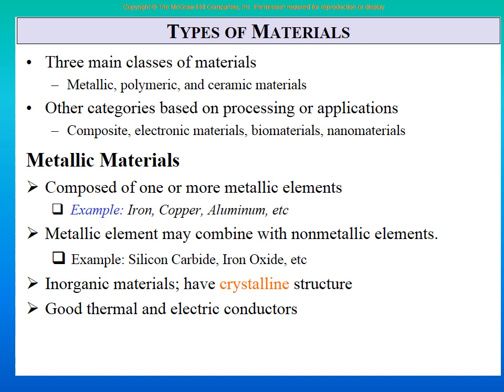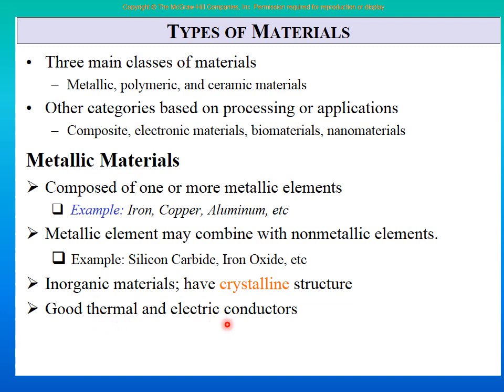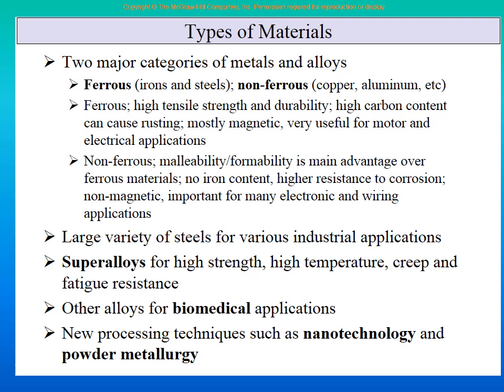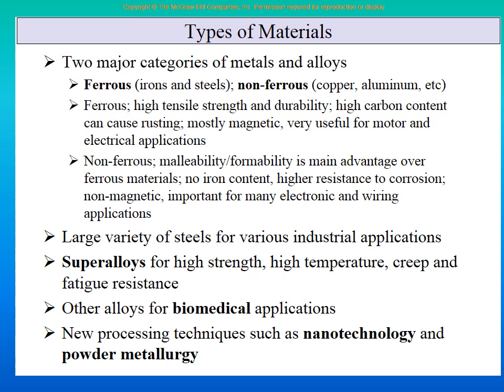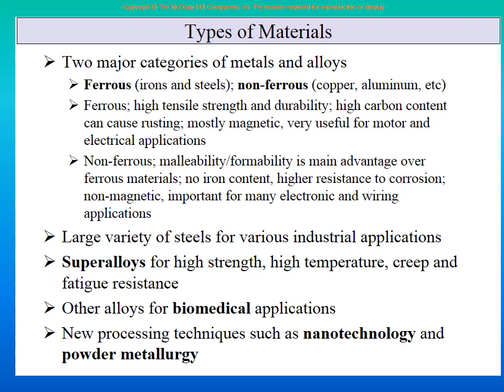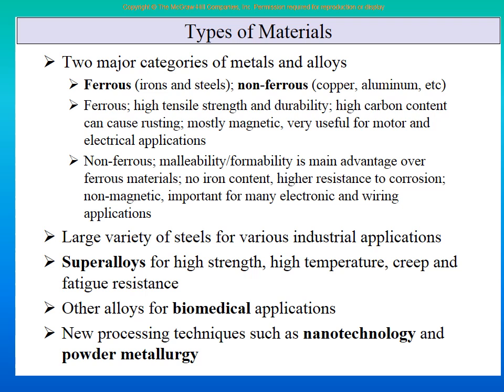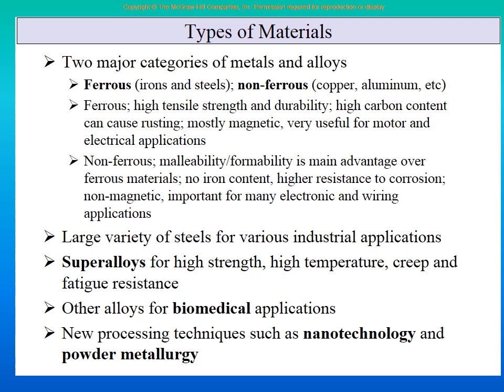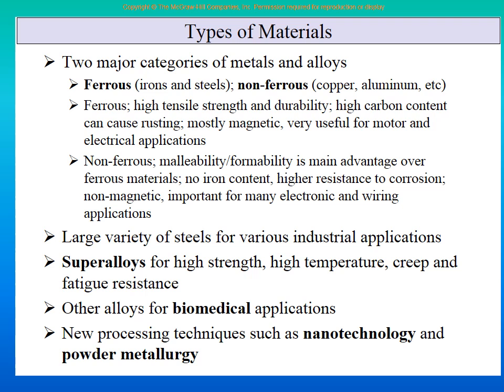Lec 2b Ch 1 Introduction